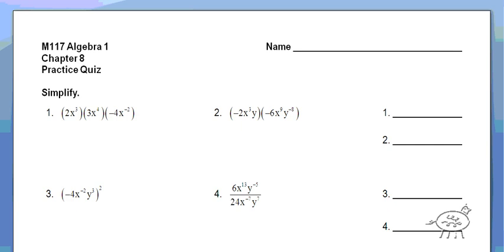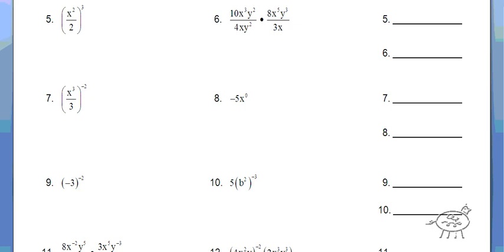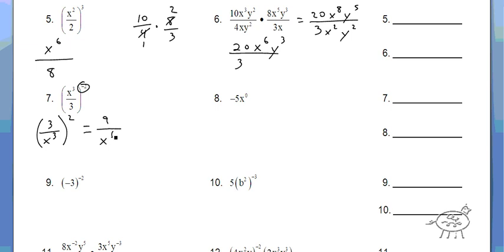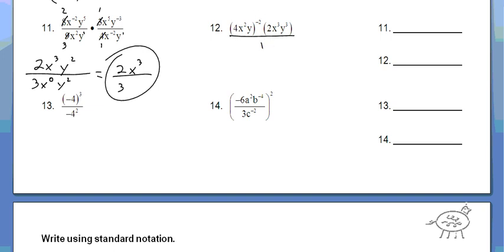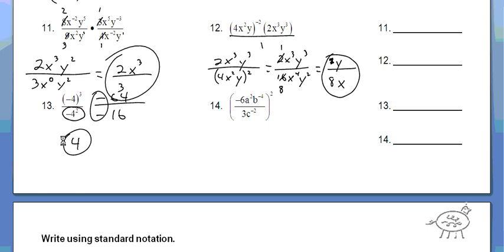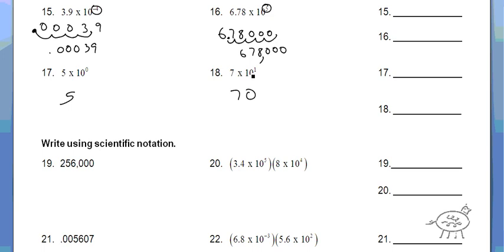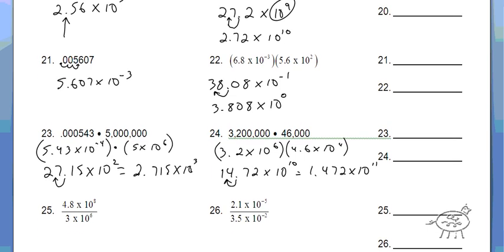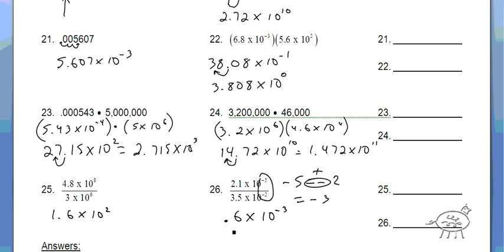M117 Ch8 Practice Quiz